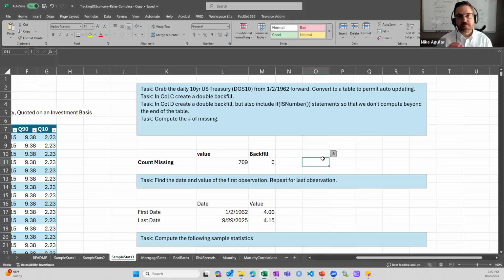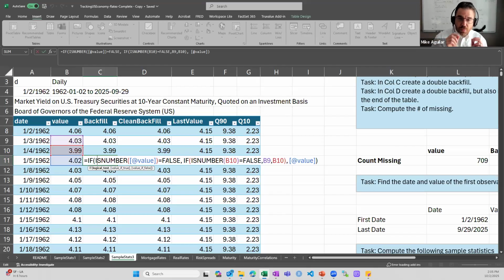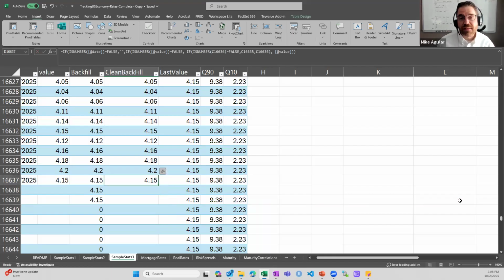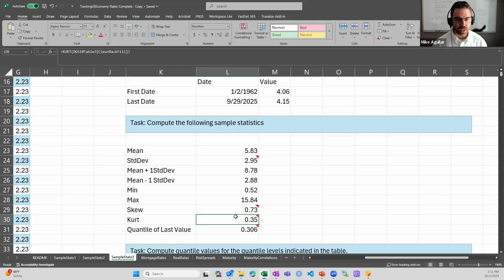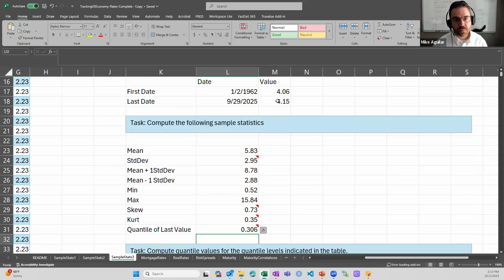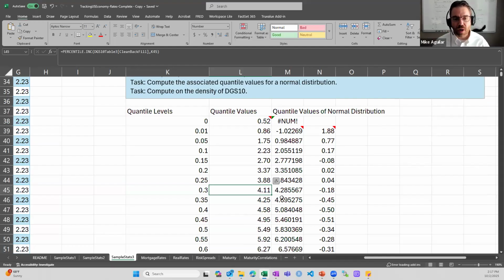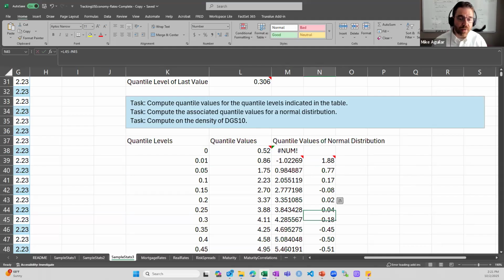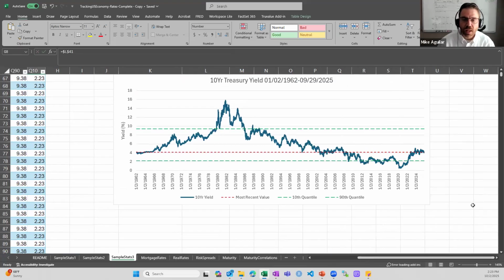Rates With Missing Data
Tutorial on computing sample stats in Excel for US Treasury Yields in presence of missing data.